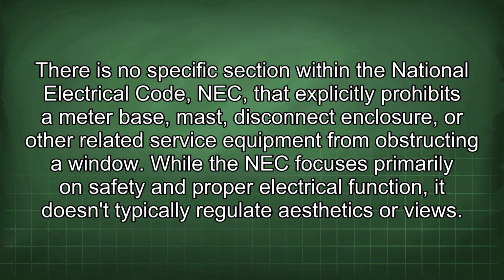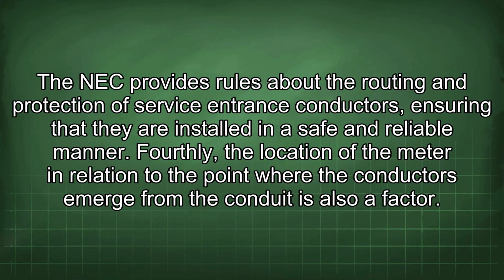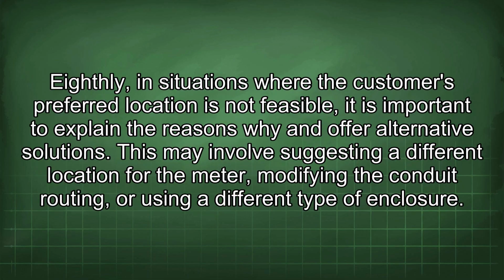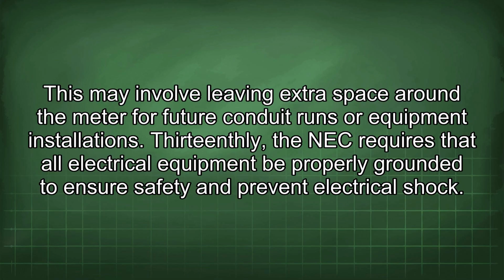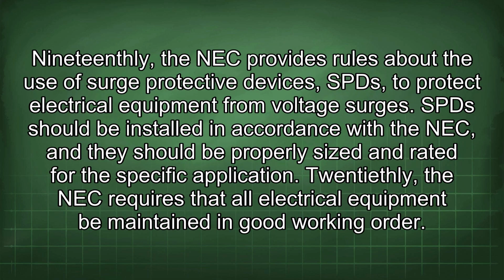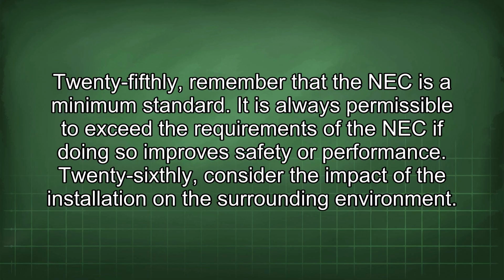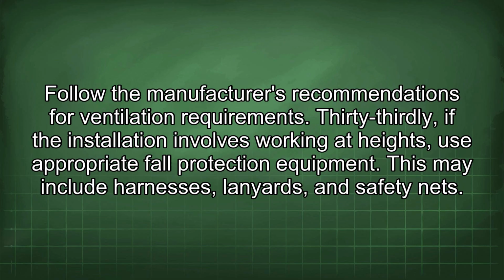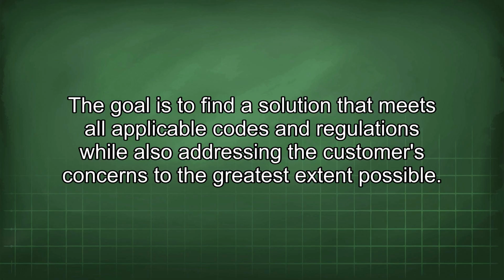Meter Obstructing Window NEC Code Requirements Explained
There is no specific National Electrical Code section prohibiting a meter base or related service equipment from obstructing a window. Consider aesthetics and customer preferences when planning the service location. Remember to always follow local utility requirements.